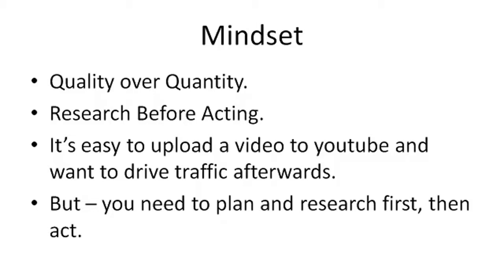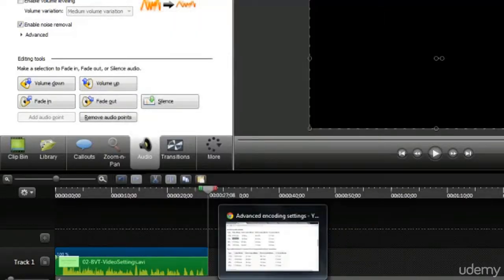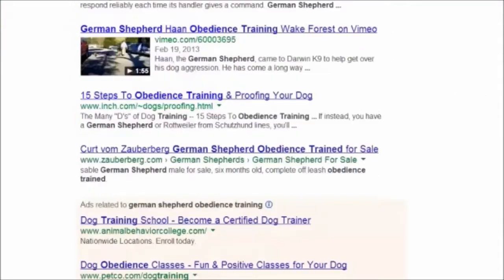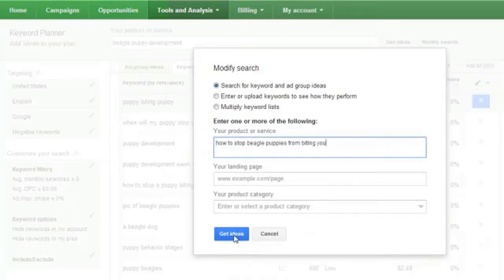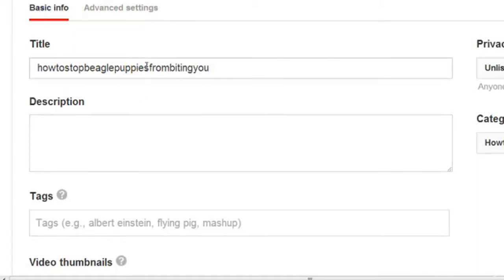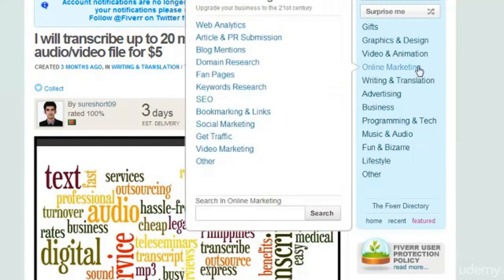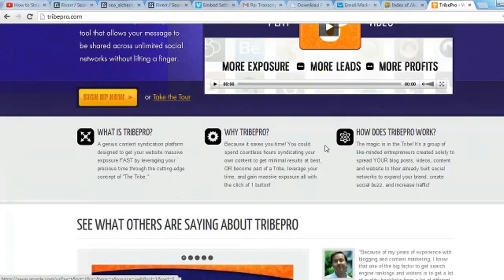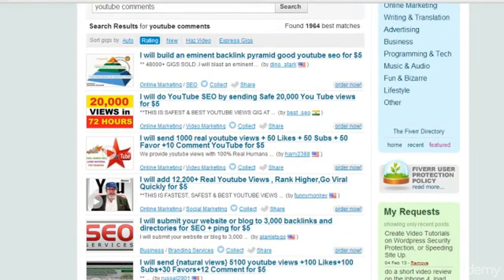How To Get Unlimited Traffic On your Youtube Channel Or Videos Complete Course|August 2017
Complete course to get unlimited traffic on your youtube videos.
Hit Seo.
follow all instruction for better understand.